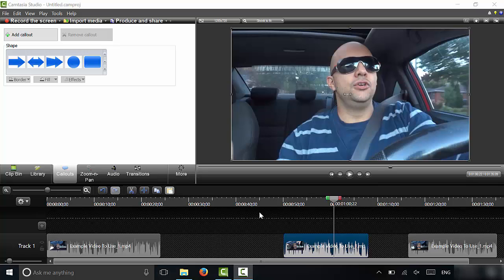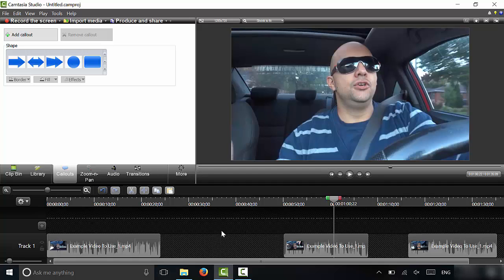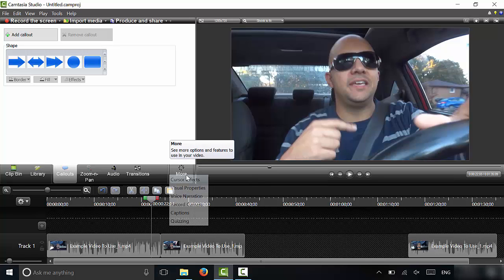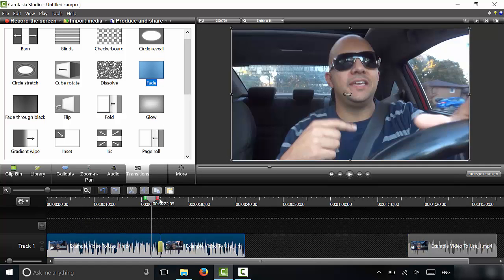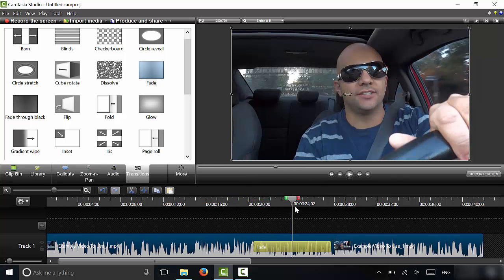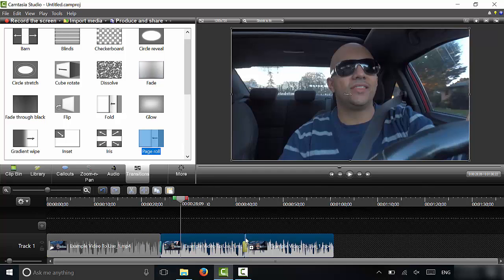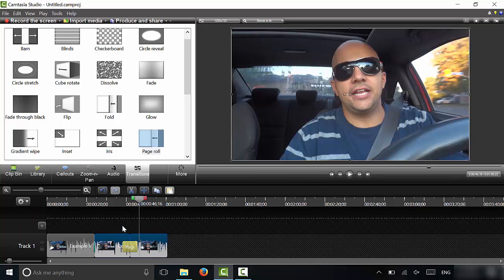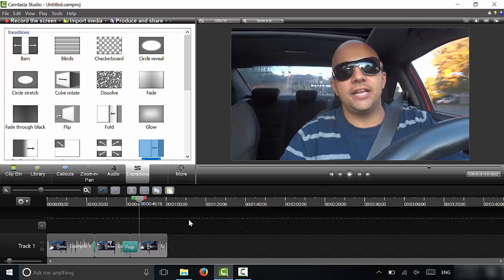How To Use Transitions In Camtasia Studio (Tutorial)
In this video, I show you how to use transitions in Camtasia Studio. They are actually really easy to use, and you can simply drag and drop them in between 2 video clips that are right beside each other. Camtasia has many transitions to choose from, but my favourites are Glow and Fade (those are the ones that I constantly use in my videos). I also show you how to make Camtasia's transitions longer and shorter!